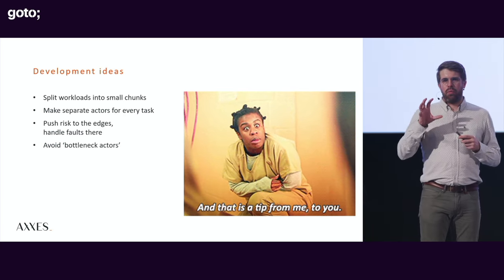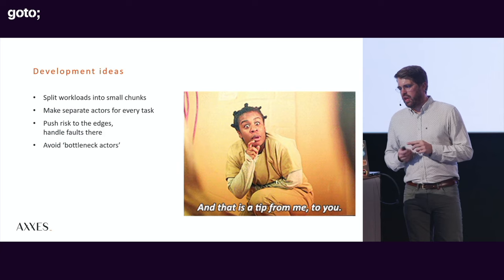Drinking a River of IoT Data with Akka.NET • Hannes Lowette • GOTO 2021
Hannes Lowette - Head of Learning & Development at Axxes and a Passionate .NET Developer

ABSTRACT
You cannot develop a device any more without it connecting to something. These ‘smart’ devices all have one thing in common: they generate a never-ending stream of data. If you want to process all that data for 100, 1000 or 10000 devices, you can probably get by with a very simple web stack. But as soon as you want to scale to 1000000 or more devices, you are going to need a better strategy.
Scaling software is always tricky. We have all been through this. You load balance your web farm only to find out that your database is a bottleneck. Or to find out you need to synchronize caches across your farm, etc. State is always going to be what is getting in your way. Akka.NET and its implementation of the actor model makes scaling a bit easier. Developing stateful, concurrent code becomes a breeze. And on top of that, scaling and resiliency are also more straightforward to do. But there are pitfalls as well. There is no free lunch! [...]

TIMECODES
00:00 Intro
00:23 Agenda
00:55 A bit of history
08:00 Introduction to Akka.NET
19:19 The problem domain
22:39 How Akka.NET fits in
26:20 Implementation details
27:00 Normalizing measurements
33:47 Getting messages to the ActorSystem
39:33 Persisting data
47:00 Restart behavior
49:23 Beyond this talk
50:52 Conclusion
51:17 Outro

RECOMMENDED BOOKS
Anthony Brown • Reactive Applications with Akka.NET •
Jamie Allen • Effective Akka •
Roestenburg, Bakker & Williams • Akka in Action 1st Ed.
Francisco Lopez-Sancho Abraham • Akka in Action 2nd Ed.
Chantzis, Stais, Calderon, Deirmentzoglou & Woods • Practical IoT Hacking •